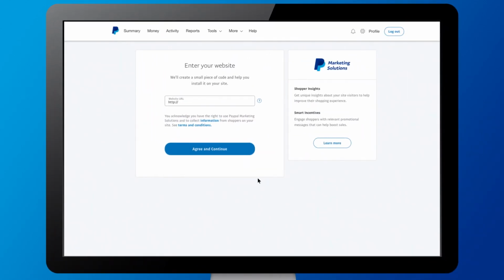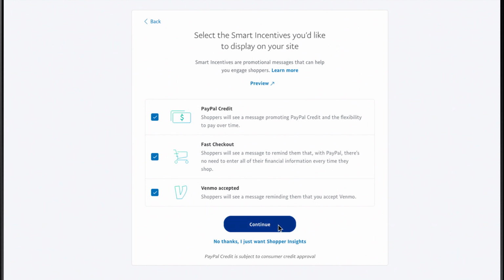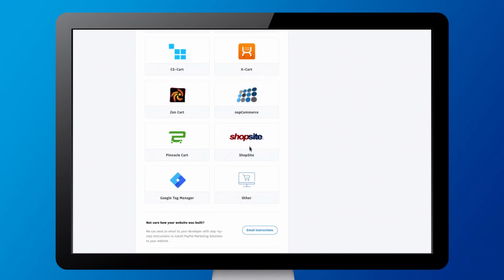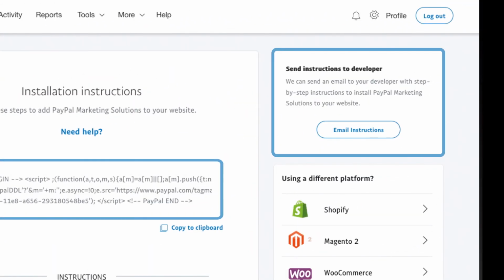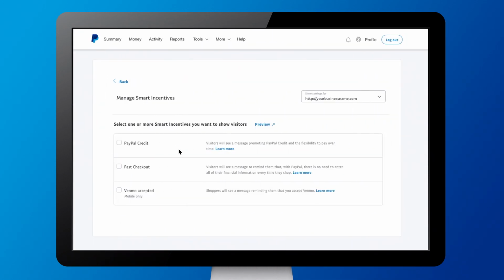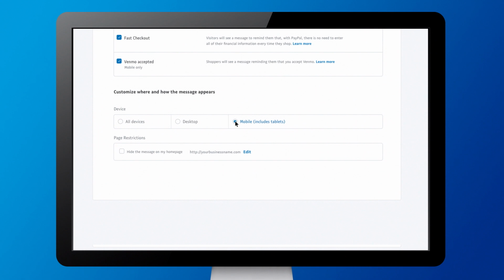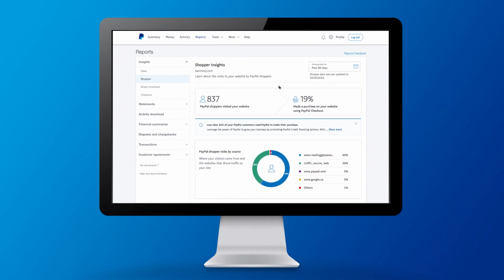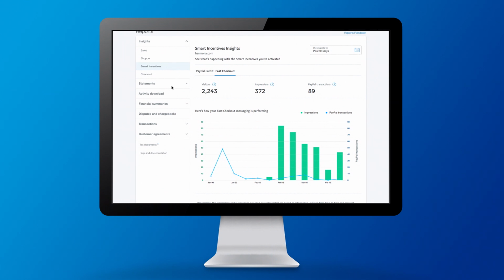How to Sell Smarter with PayPal Marketing Solutions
PayPal Marketing Solutions helps you sell smarter online so you can grow your business faster. You’ll get actionable insights so you can learn more about your site visitors to help improve their shopping experience. Setup is free for PayPal business accounts and takes minutes to set up. This how-to video will show you how to enable Shopper Insights and Smart Incentives by adding a short piece of code to your website or by installing the PayPal Marketing Solutions app on your e-commerce platform. Once enabled you can select the Smart Incentives you'd like to display on your website and view reports on Shopper Insights and Smart Incentives in your PayPal account.